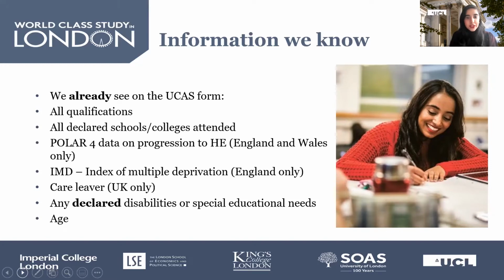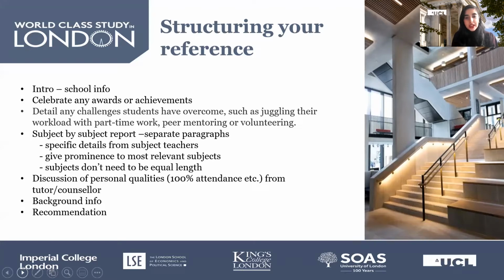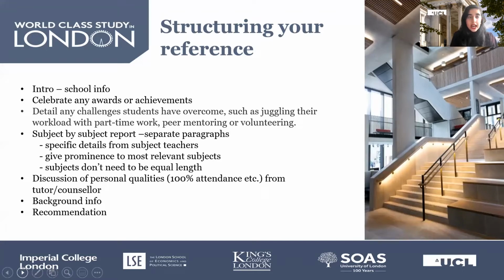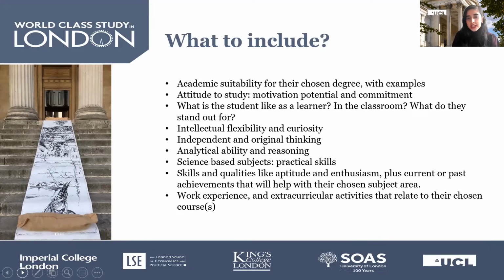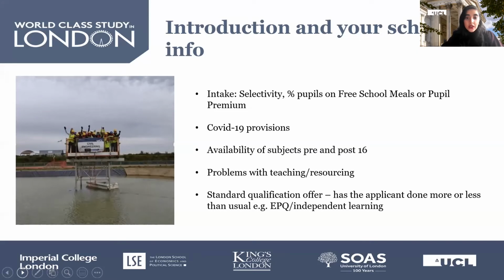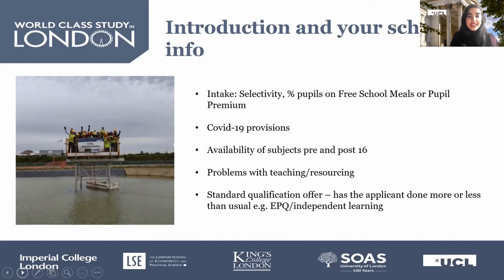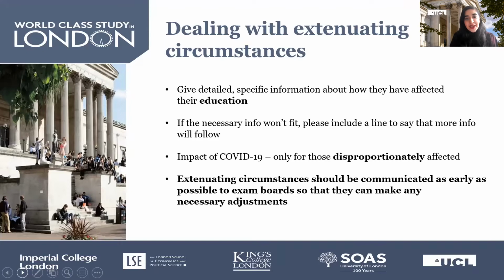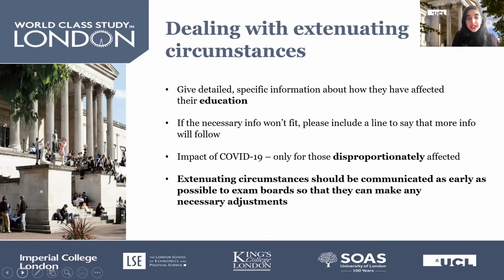Writing an effective UCAS reference